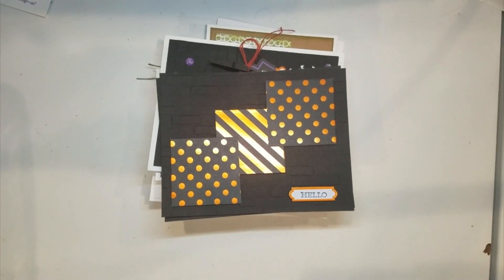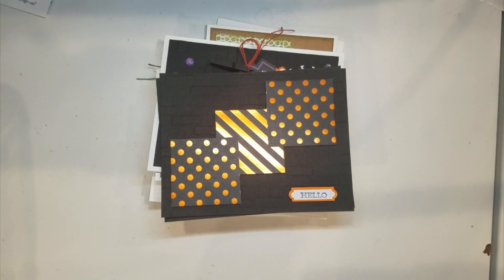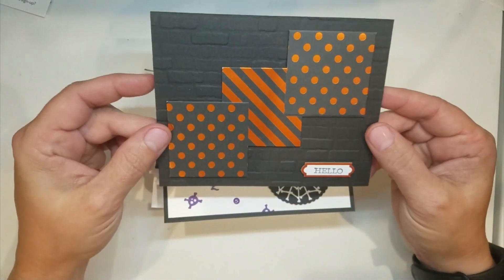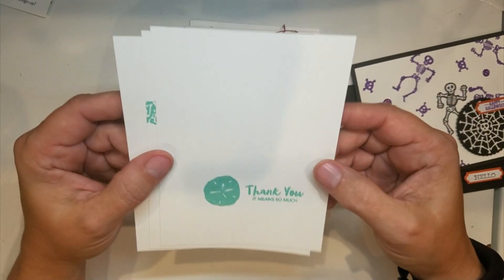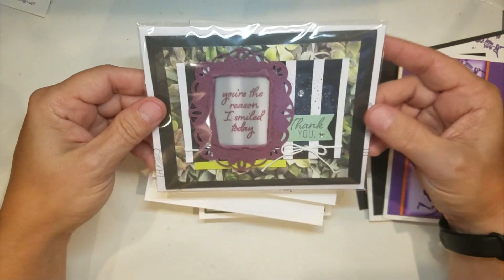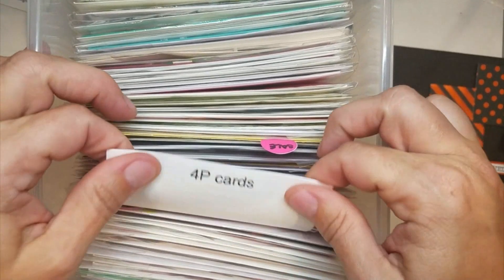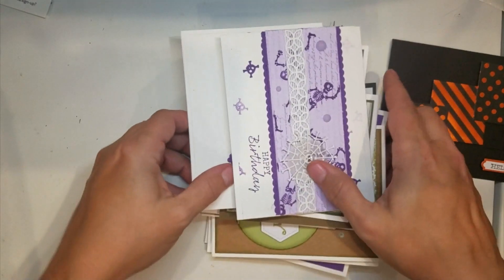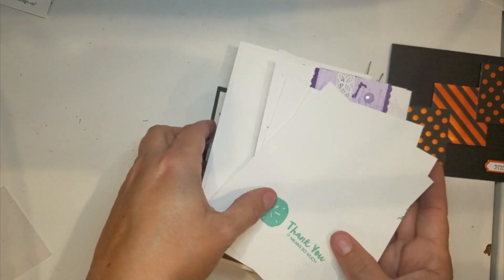4P - Paper Pumpkin Perks Program Overview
I talk about my new Paper Pumpkin rewards program. I wanted to show potential customers what the six month rewards alternative cards look like and I include a summary at the end.